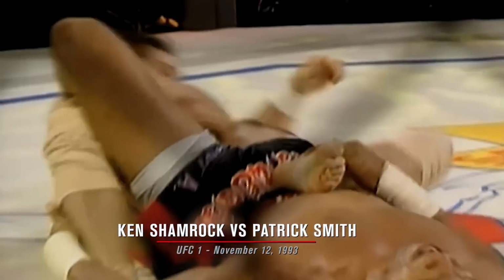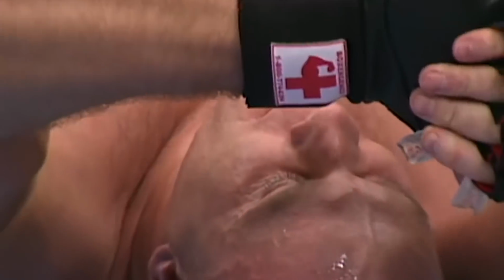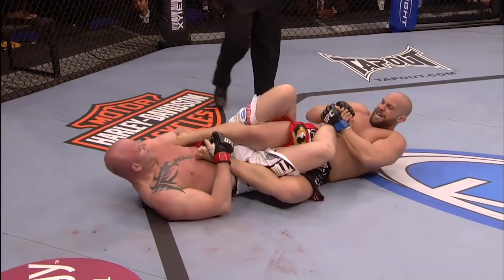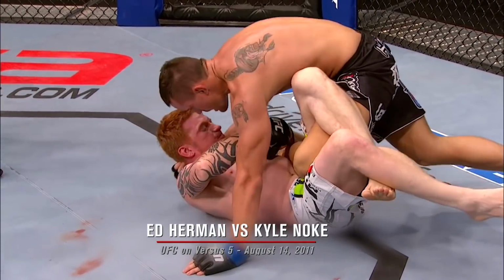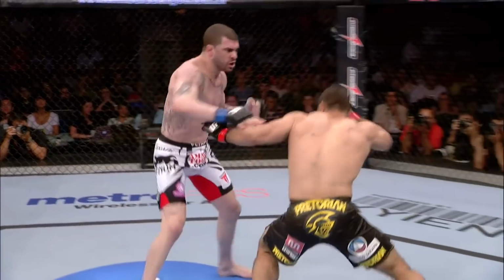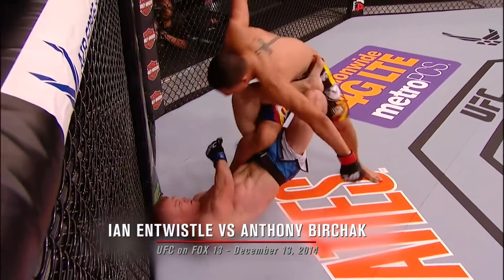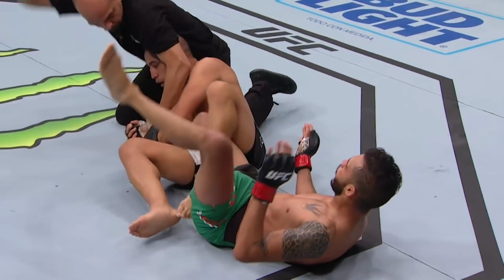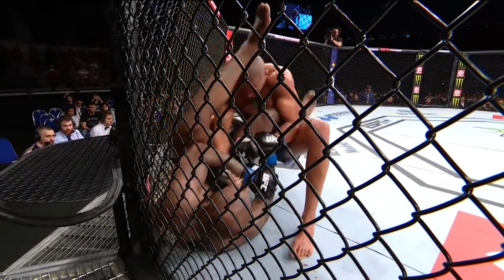Все финиши хилхуком в истории UFC